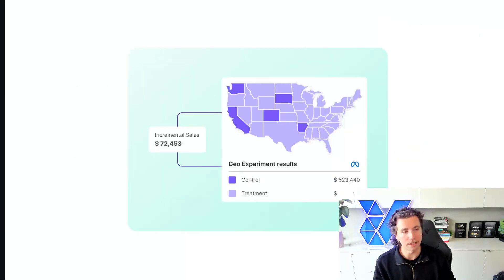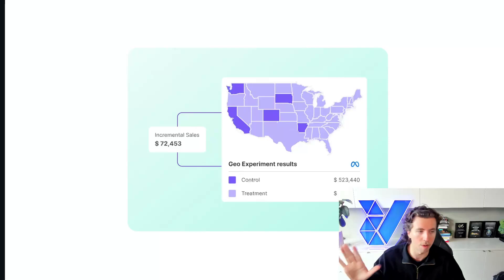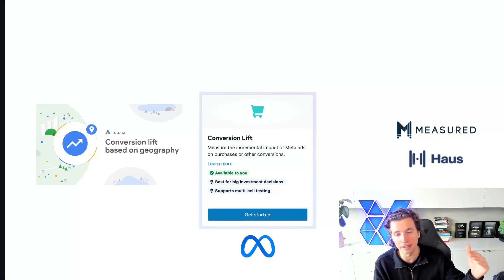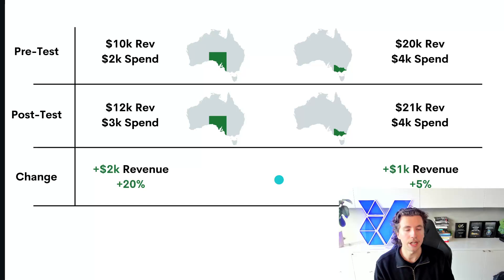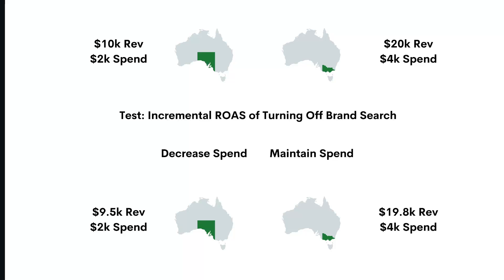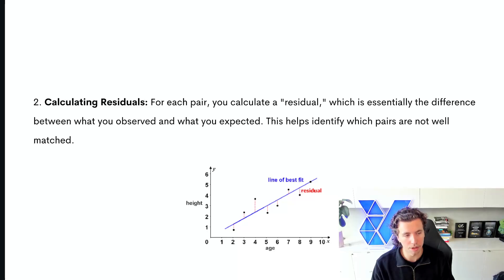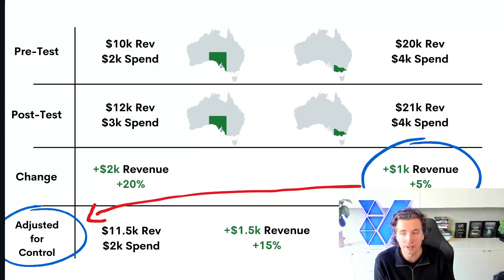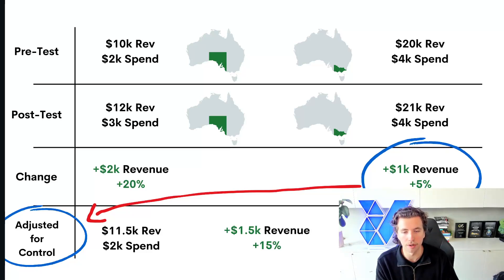How Geo-Lift Incrementality Testing Works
In this video Nathan runs through how Geo-Lift Incrementality testing works.

Blue Sense is a global eCommerce consulting firm that partners with founders & operators to tackle their biggest growth challenges.